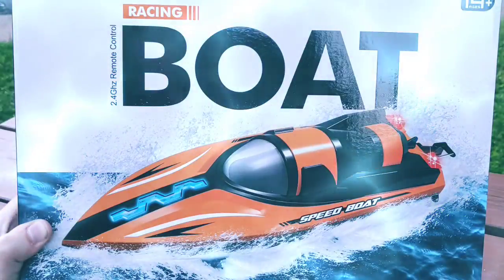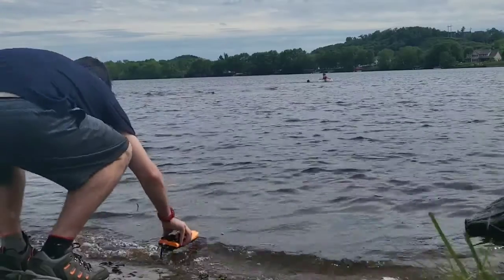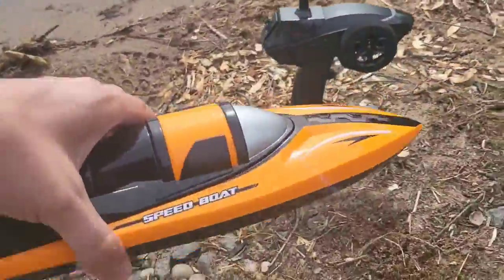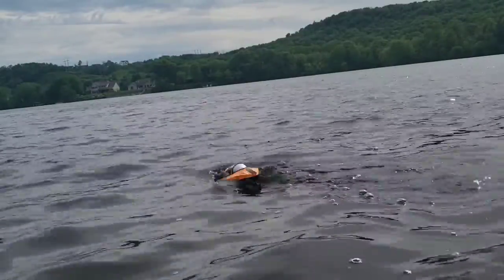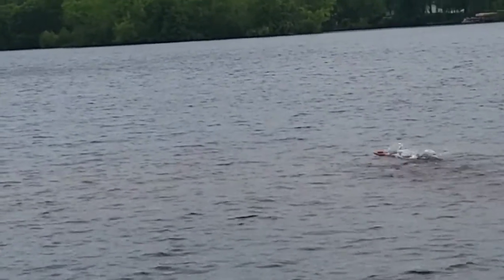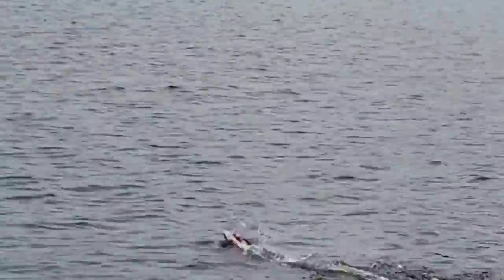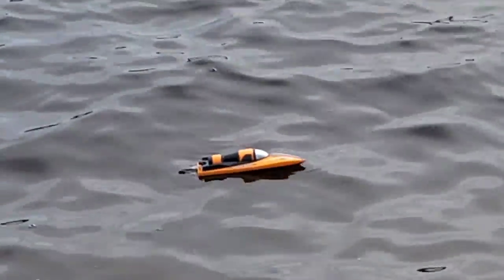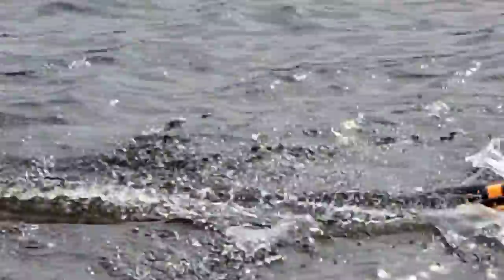RC Racing Boat - Let's Race A Real Boat - RC Boats for Adults - Self Righting RC Boat